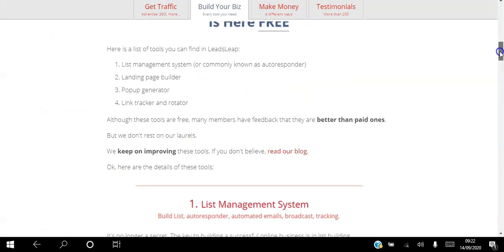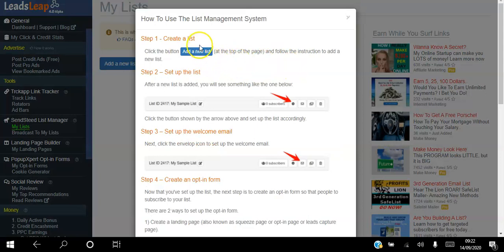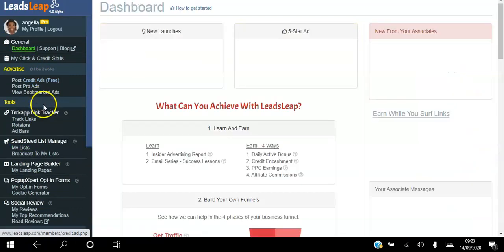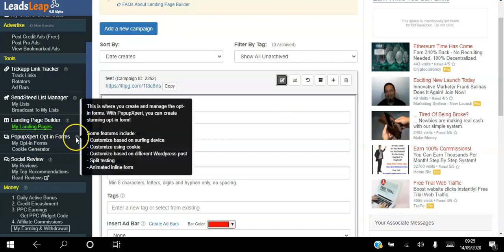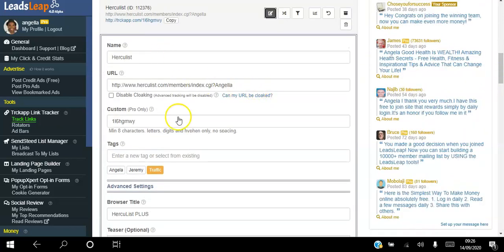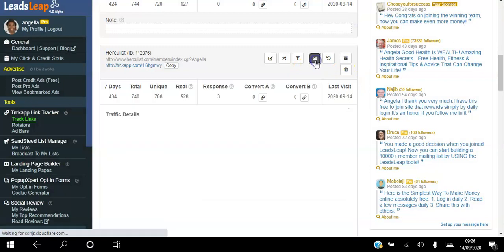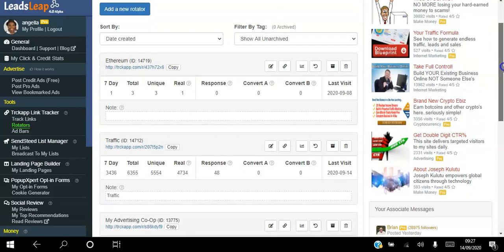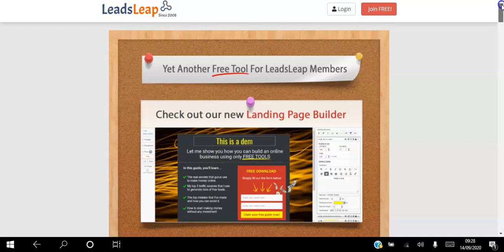🆕LeadsLeap Tutorial 🏼LeadsLeap landing pages👉👉 LeadsLeap autoresponder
How To Use LeadsLeap To Drive Traffic To Your Website On Autopilot

The video is showing how to use leadsleap   but also try to cover the following subject:
-leadsleap 2020
-leadsleap review
-leadsleap tutorial

Youtube is the best website to visit when looking for videos about how to use leadsleap.
How to use leadsleap is obviously something that intrigues you and other people so I made this video .

Now that you have actually watched our video about how to use leadsleap has it helped?
Please 'like' the YouTube video to assist other individuals looking for leadsleap 2020 or leadsleap review :)
If you have heard about leadsleap in social media or on traffic exchange sites, and you are wondering if it’s a legit program or another scam that’s trying to rip off your hard-earned cash, you are in the right place.

Throughout this leadsleap review, I will give you an insightful overview of the Leadsleap platform and my honest point of view.

I define LeadsLeap as an All-in-one lead generation platform for 2 reasons:

To get leads you (a) need targeted traffic and (b) tools like opt-in forms. And this is what Leadsleap offers to users.

So Leadsleap is a traffic exchange website, an ads network and leads generation platform that is useful to online entrepreneurs who are looking to generate traffic and leads for their online business.

Ways to get traffic with LeadsLeap
To drive traffic on your site, you have up to four ways:
I don't want to mislead you into thinking that you can make a lot of money with LeadsLeap.

You see, when you use our services to build your own business, you are indirectly activating the 4 ways described below and making money automatically and passively.

Just focus on building your own business. Making money with us is inevitable.

You should be familiar with PPC program.

Many advertising platforms pay you to send traffic to their advertisers' links.

We too, except you can do it with or without your own website!

If you have a website, you can add our ad widget to it. When people view the ads, you make money.

Our ad widget looks like this:
Don't have a website? No problem.

You can use our link tracker to track your traffic elsewhere and enable the 'Monetize' option.

When people visit the ads, you also make money.

2. Become An Active Member
You can be an active member with just 10 ad clicks via your ad widgets in a day.

No, you don't have to pay a cent to participate in this program. Every member is eligible.

It is our way to say 'Thank you!' for being an active member.

3. Convert Your Credits Into Cash
There are many ways to earn credits in LeadsLeap. For example, you earn credits whenever someone view ads via your ad widget. You also earn credits when you rate ads or report problem ads to us.

If you are an advertiser, you can use these credits to advertise for free and get targeted traffic to your sites.

If you have nothing to advertise, you can convert your credits into cash.

Why do we allow members to encash their credits?

The reason is simple.

We are serious about the quality of the ads posted in the network.

If we don't allow members to encash their credits, they may simply advertise anything just to use up their credits. This will degrade the ad quality in the system.

While most of our services are free, we have dedicated some advanced features that are only available to our Pro Members. These features will help them to get more traffic and leads.